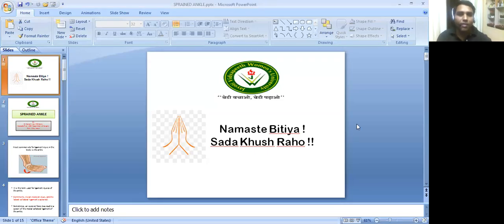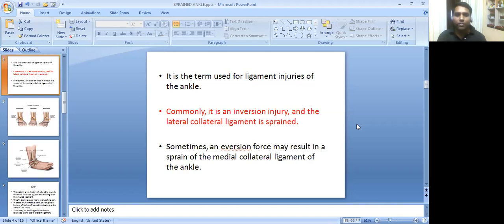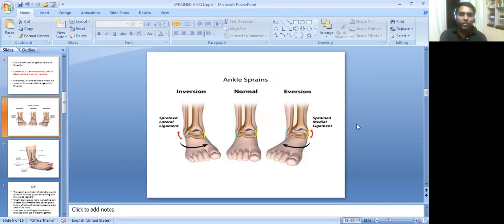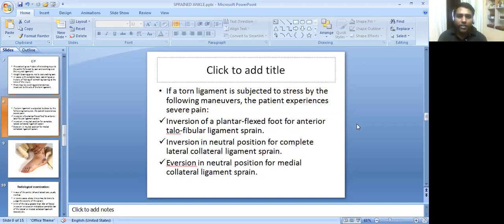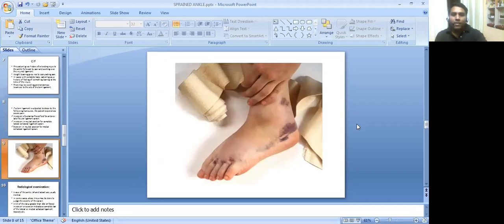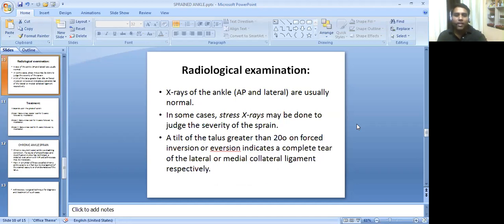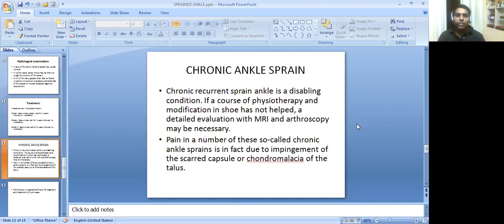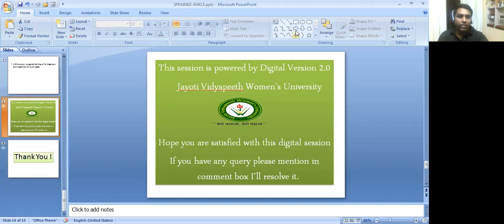Fracture and Dislocation of Lower Limb- Sprained ankle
JAYOTI VIDYAPEETH – Fracture and Dislocation of Lower Limb- Sprained ankle
JV'N DR HEMANT VYAS
FACULTY OF HOMOEOPATHIC SCIENCE
COURSE- SURGERY PRACTICAL
BHMS THIRD YEAR
SESSION NAME- Fracture and Dislocation of Lower Limb- Sprained ankle